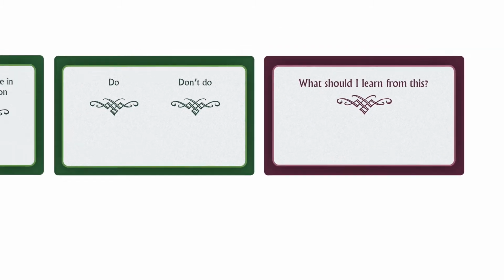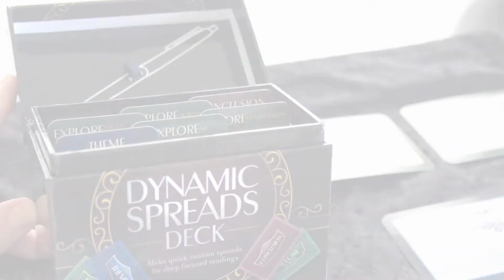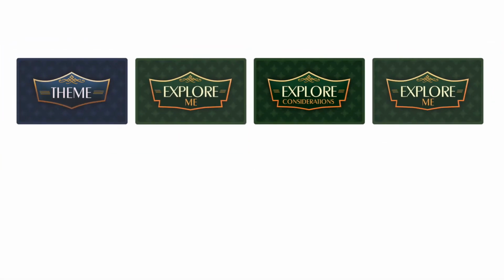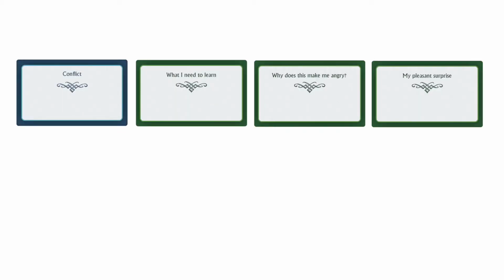Dynamic Spreads Deck - Spreadomancy Tutorial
Learn how to let the spread determine the subject matter for a reading.

Decks Used:
Dynamic Spreads Deck
DynamicSpreads.com

The Deck of the Bastard
TarotBySeven.com

The Deck of Shadows
by Scott Grossberg
ThinkingMagically.com

The Lenormand Revolution
by Roz Foster and Carrie Paris
LenormandRevolution.com